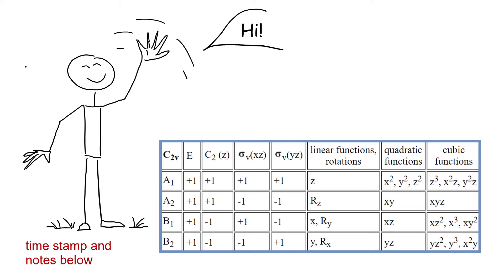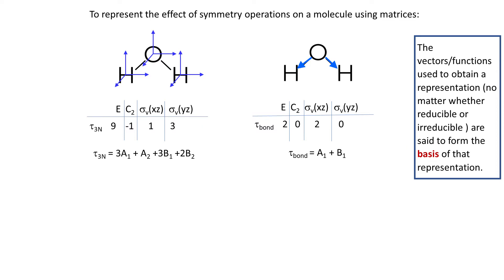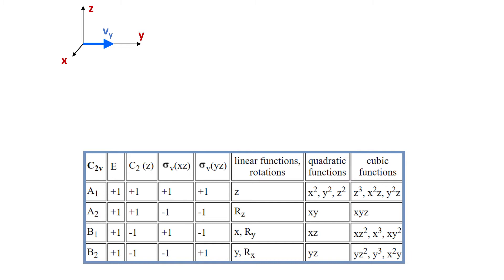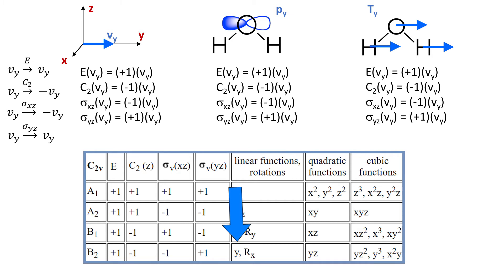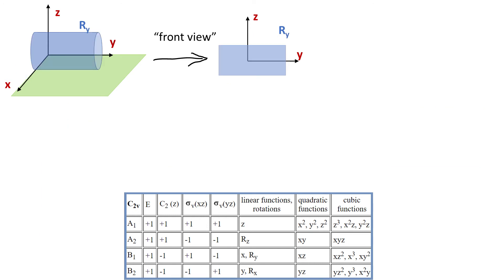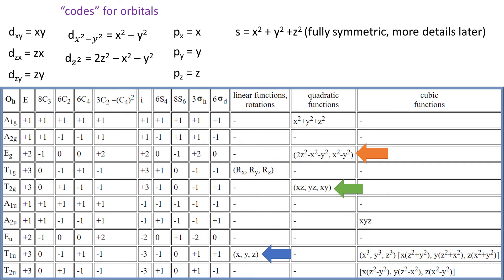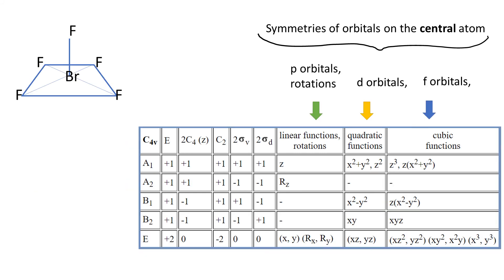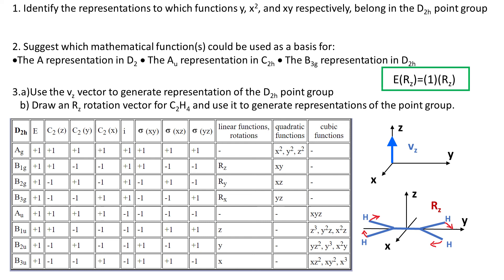Group Theory Chem5: character tables: A&B representations,linear,quadratic functions, rotations EASY